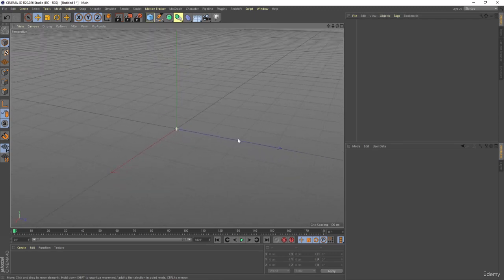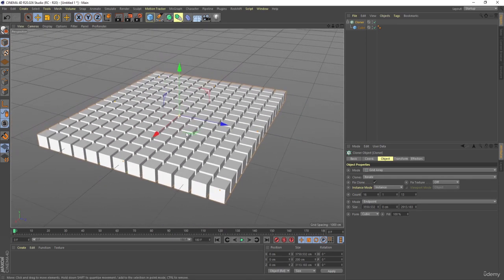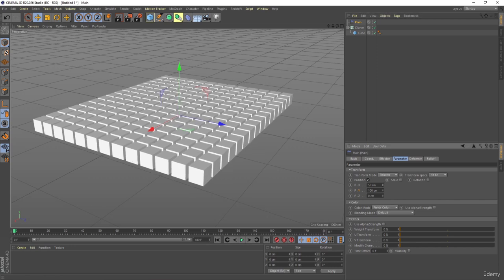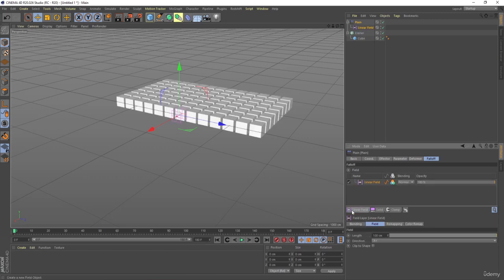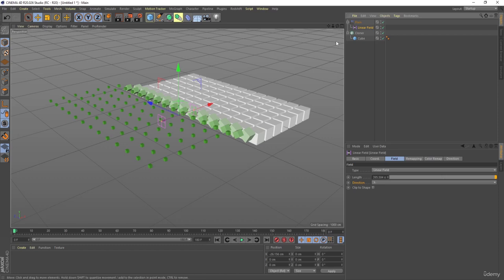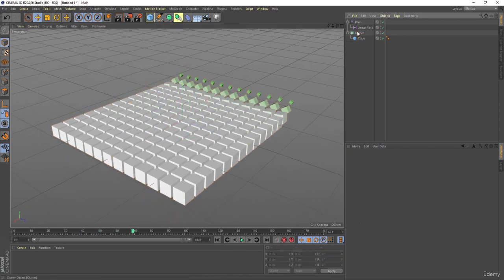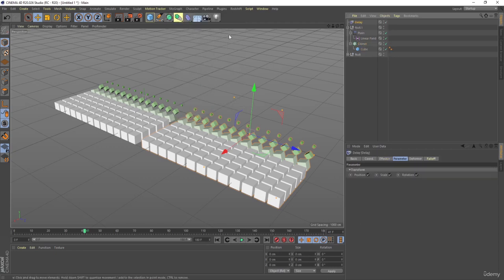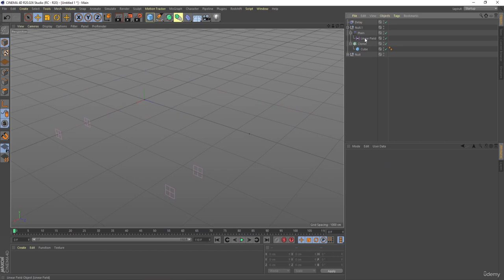79 01 Effectors